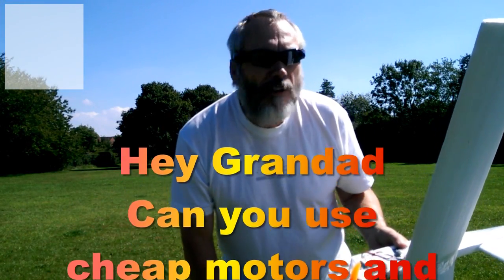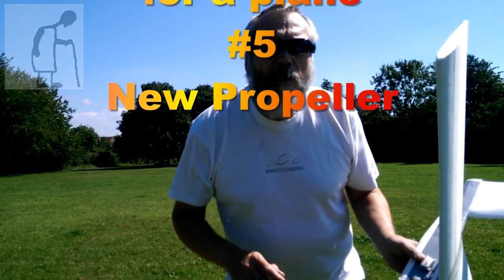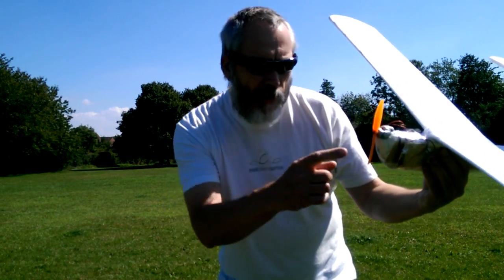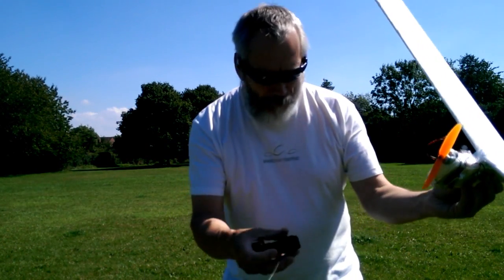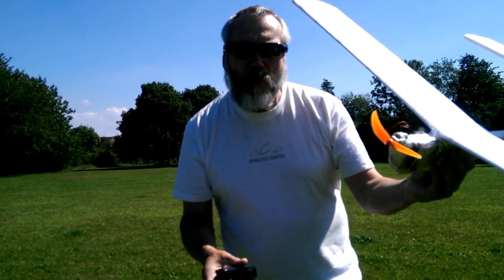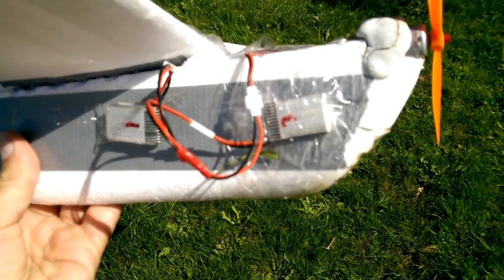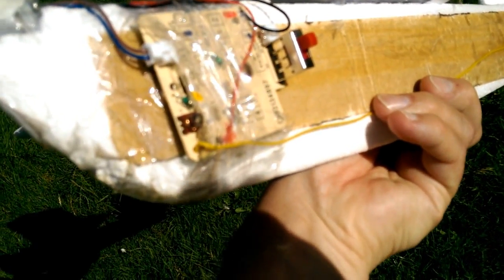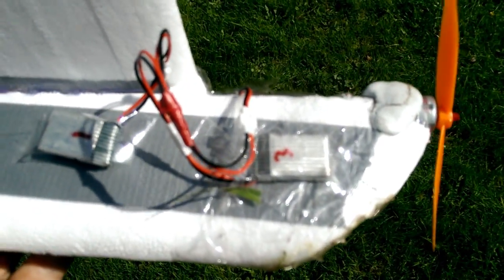Hey Grandad Can you use cheap motors and cheap RC for a plane #5 New Propeller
PART 5
I bought some propellers of eBay to see if it improved performance and it does seem to go better actually climbing slightly before the motor cuts when it goes out of range.

I often get requests to make planes powered by the cheap motors I get from vibrating toothbrushes and similar cheap electrical equipment. I am also asked if the RC equipment from cheap RC toy cars is any good for planes. The answer I give for both questions is usually that the motors are not powerful enough and the RC equipment does not have a good enough range. I thought I had better try to build one to see if I am right.
To cover off some of the comments received so far.
Yes I could use a larger motor, or gearing to turn a larger prop.
Yes I could use larger batteries and more power.
BUT, the purpose of this project is to try to use the cheap motors I get from vibrating toothbrushes and similar electrical equipment from the bargain stores and to use the RC equipment from a cheap RC toy car, so any variation would not be part of the original project. Even using proper propellers would be a variation from sourcing the parts from the cheap toys.
I have already strayed a little by using a LiPo battery.
The RC equipment is only used for turning the motor on and off, it is not being used to control the plane in any other way, so no rudder or elevator control. It should technically be possible to use the 'second channel' to do rudder control like the very first radio control planes had in the early days of RC but I will be concentrating on seeing if we can get the plane flying under it's own power first.
The power to the motor goes through the receiver, so adding extra voltage would burn out the receiver first as it is only expecting 4.5 volts. I could set the receiver to operate a relay or transistor that controls the power to the motor and then I could use more powerful batteries for the motor, but that is then making the setup more complicated than the original plan. I may do something like that eventually just to see it fly properly.

Main components
Electric motor from a vibrating toothbrush
RC equipment from a cheap RC car
Scrap styrofoam packaging

Main Tools
Hot Glue Gun
Hot wire cutter
Sharp knife